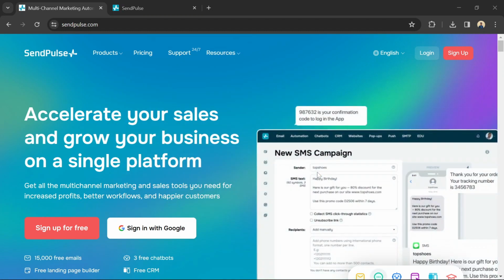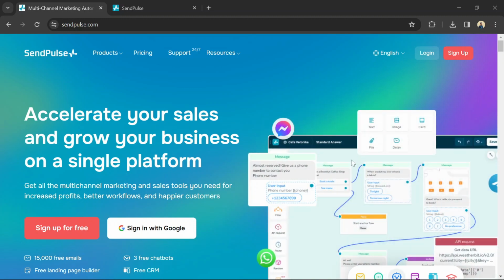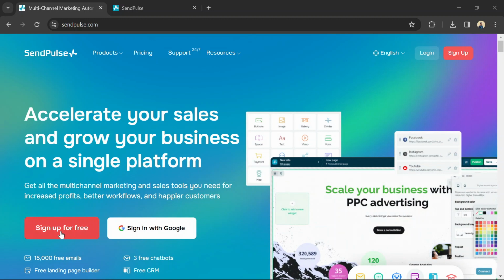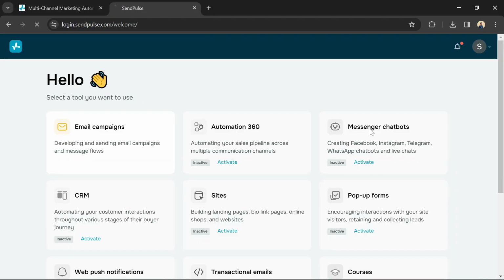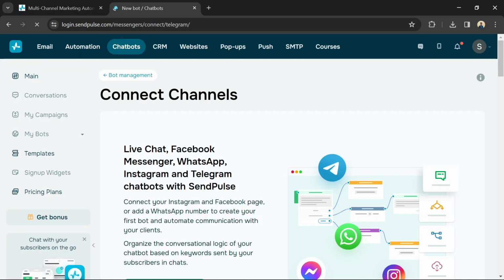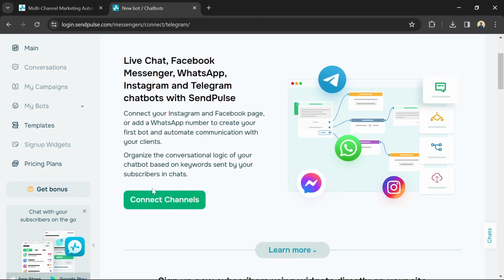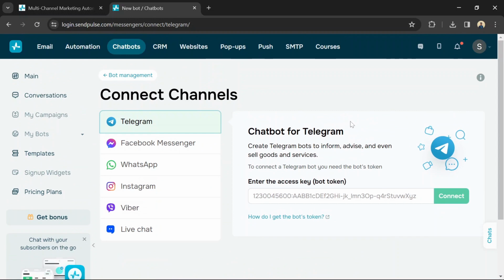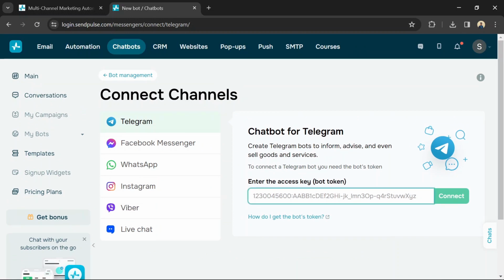Best Telegram chatbot in 2025 | Is SendPulse chatbot worth it?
Explore the landscape of Telegram chatbots in 2025 and evaluate whether SendPulse Chatbot stands out as the optimal choice. In this video, I'll dissect the functionalities, features, and user experiences of various Telegram chatbots to determine the best option. SendPulse Chatbot boasts seamless integration, advanced automation capabilities, and user-friendly interfaces, but is it truly worth your investment? Join us as we compare SendPulse Chatbot against competitors, scrutinize its performance, and weigh its pros and cons to help you make an informed decision. Stay abreast of the latest developments and make the most of your Telegram interactions with the best chatbot available in 2025. Drop your questions and comments below!